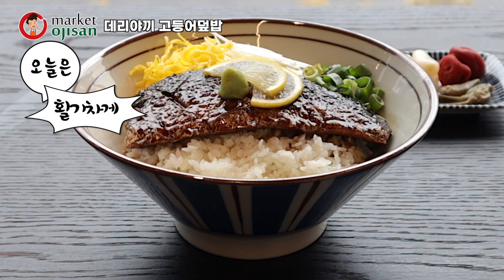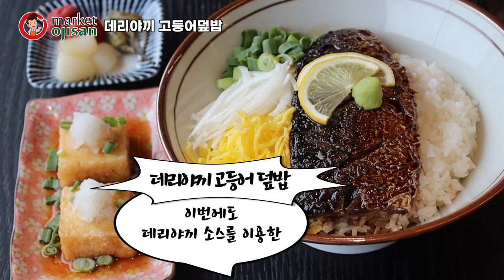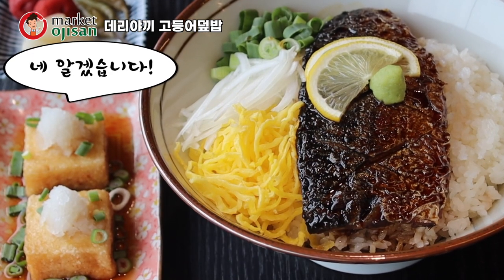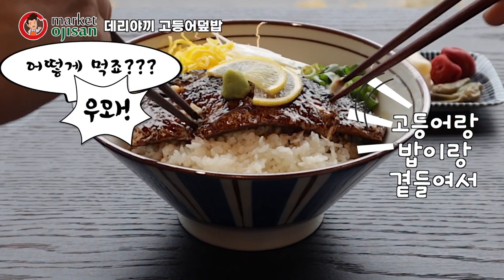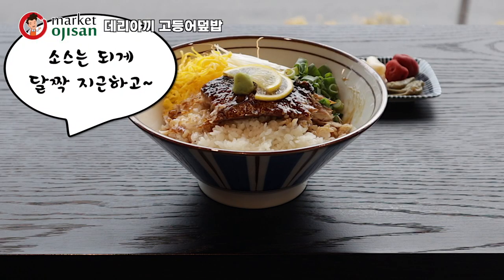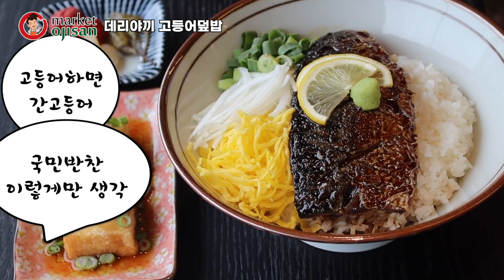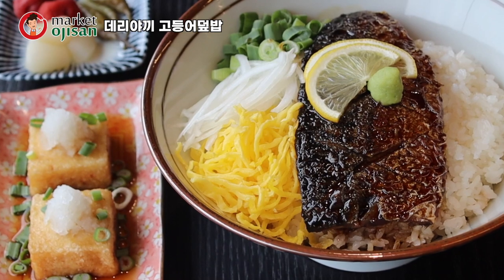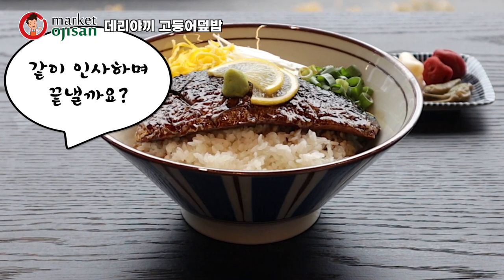25초 시즌2 메뉴쇼핑[데리야끼고등어덮밥]🥗🍱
안녕하세요 마켓오지상입니다. 25초만으로 여러분께 특별한 메뉴를 소개합니다. 이번에는요! 달달하고 진한 데리야끼소스와 고등어의 절묘한 페어링!!
덮밥메뉴입니다. 함께 보시고 좋은 영감을 얻어 가시면 좋겠습니다. 감사합니다.

💜이렇게 만들어 보세요💜
-재료: 고등어필레(1미), 야끼도리소스(40g), 혼미린(80g), 정제수(80ml), 양파(10g), 레몬(5g), 밥(180g), 쪽파(5g), 계란지단(20g), 생와사비(2g)

1.혼미린, 정제수, 야끼도리소스를 이용해 데리야끼소스를 만들어줍니다.
2.기름두른팬에 고등어를 7~8분간 구워줍니다.
3.2에 데리야끼소스를 넣어 졸여준 뒤 밥 위에 올려줍니다.
4.계란지단,양파,쪽파를 올린뒤 레몬과 와사비를 곁들여주면 완성입니다.

* 들어가는 재료는 취향에 맞게 양 조절 해주시면 됩니다.^^

오프라인매장 :  서울시 마포구 서교동 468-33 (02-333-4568)

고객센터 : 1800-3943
라이선스
크리에이티브 커먼즈 저작자 표시 라이선스(재사용 허용)